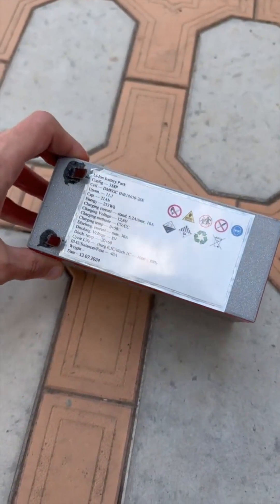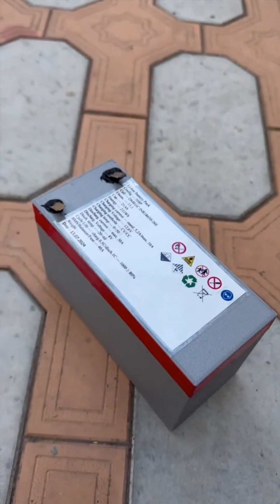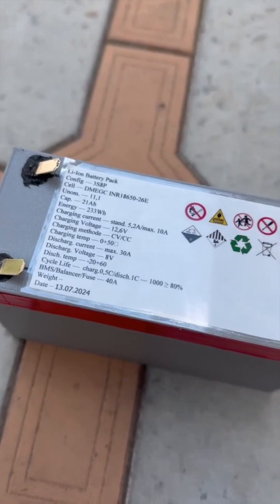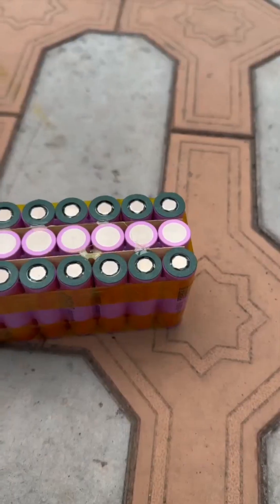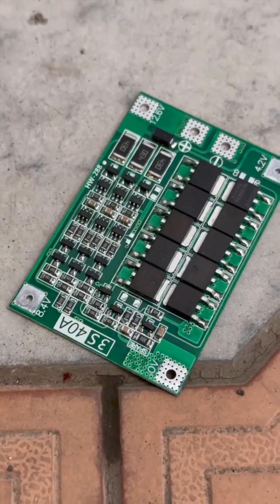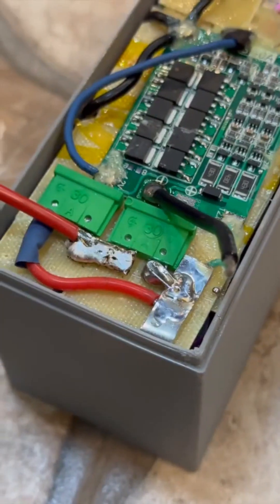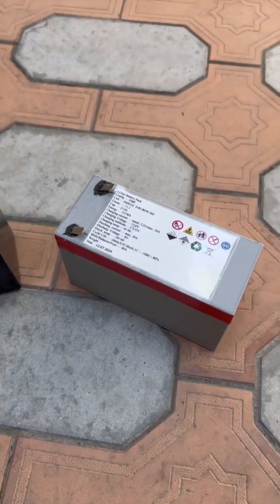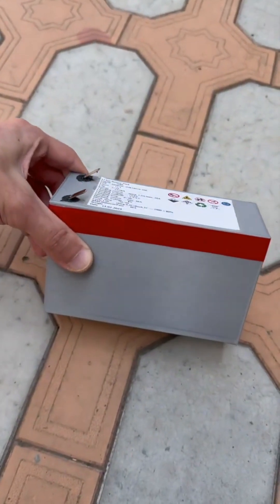DIY High-Capacity UPS Battery!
Original

Building a powerful Li-Ion battery pack for an uninterruptible power supply (UPS). Great for backup systems and DIY energy storage projects!